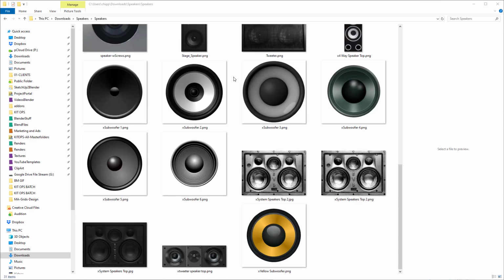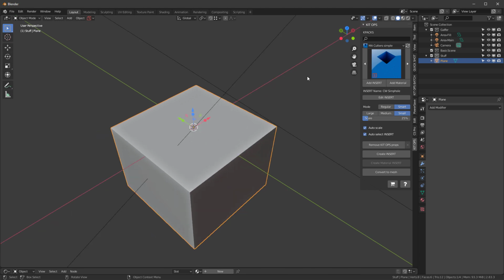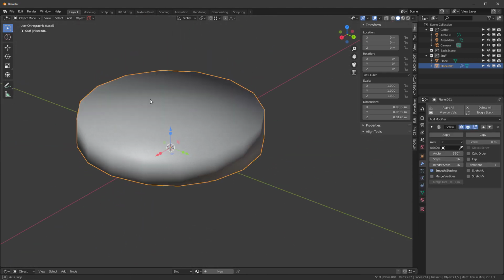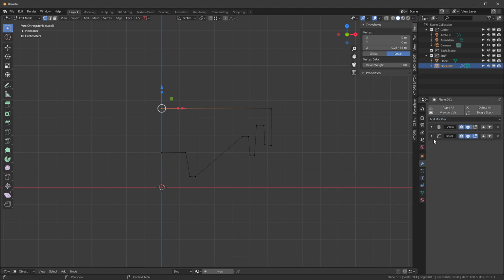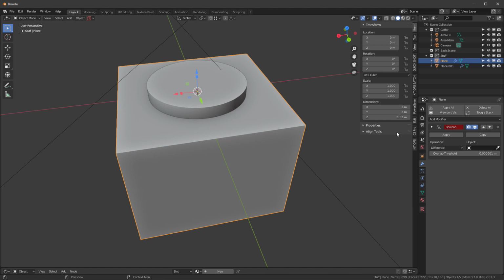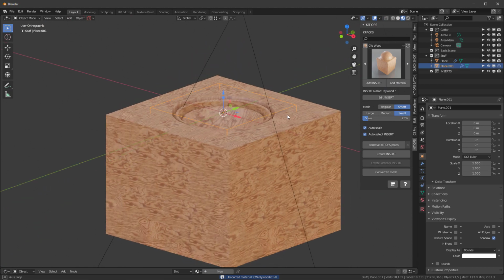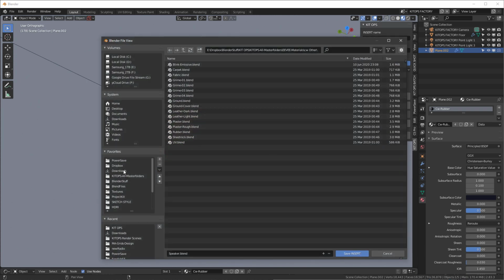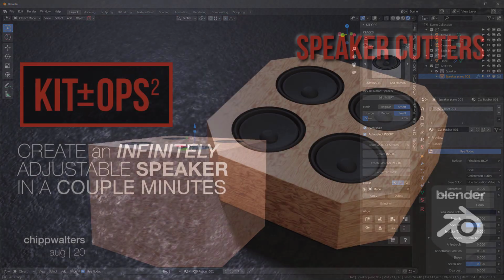Creating KIT OPS Speaker Cutter INSERTS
A quick tutorial on how to create a Speaker cutter with an infinite number of design possibilites.